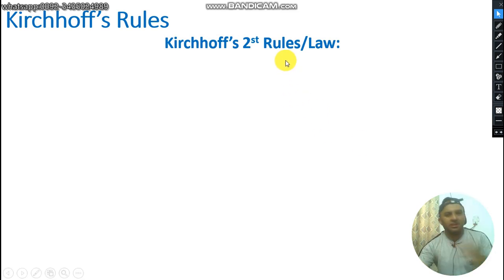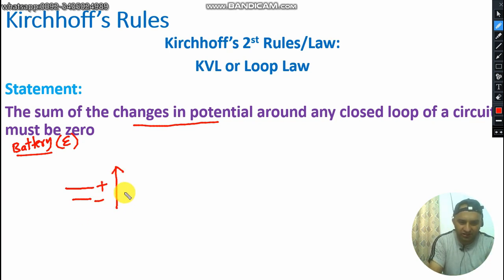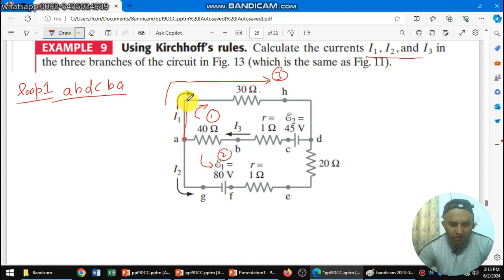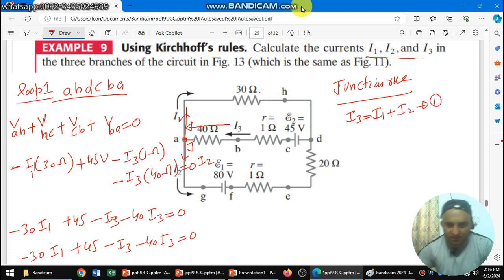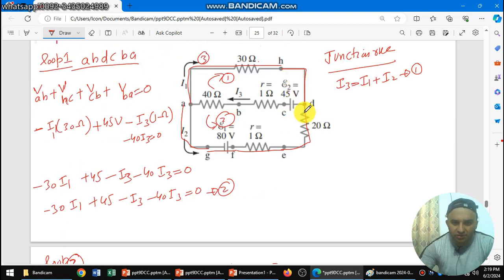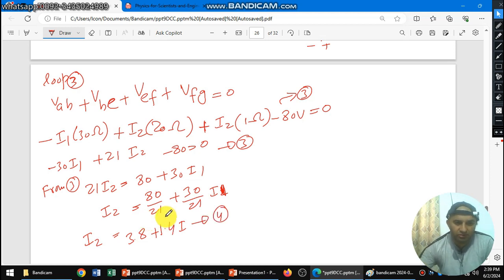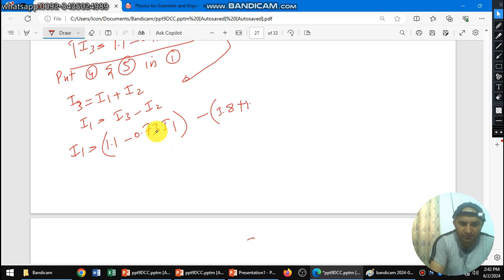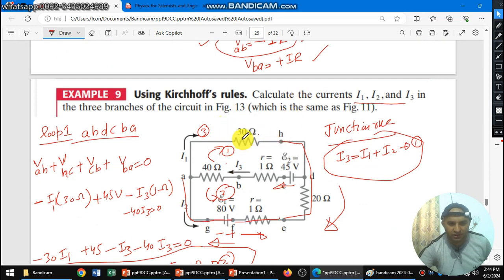Lecture 10|Kirchhoff’s 2nd rule|Physics-for-Scientists-and-Engineers-with-Modern-Physics-Giancoli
Understanding Physics-for-Scientists-and-Engineers-with-Modern-Physics-Giancoli is made simpler through practical examples and explanations. Watch now to enhance your knowledge and excel in physics effortlessly.
EXAMPLE 9 Using Kirchhoff’s rules. Calculate the currents and in
the three branches of the circuit in Fig. 13 (which is the same as Fig. 11).
In this video, we delve into the intricacies of Kirchhoff’s 2nd Rule, offering a comprehensive guide for both beginners and advanced learners.
Kirchhoff’s second rule or loop rule is based on the conservation of energy.
It states that the sum of the changes in potential around any closed loop of a circuit must be zero
Unveiling the Mystery of Kirchhoff’s 2nd Rule

Essential Guide to Kirchhoff’s 2nd Rule in Physics

Mastering Kirchhoff’s 2nd Rule Made Easy

The Ultimate Breakdown of Kirchhoff’s 2nd Rule

Kirchhoff’s 2nd Rule Demystified for You

Exploring Physics-for-Scientists-and-Engineers-with-Modern-Physics-Giancoli

In-Depth Analysis of Physics-for-Scientists-and-Engineers-with-Modern-Physics-Giancoli

Understanding the Concepts of Physics-for-Scientists-and-Engineers-with-Modern-Physics-Giancoli

Physics-for-Scientists-and-Engineers-with-Modern-Physics-Giancoli: A Comprehensive Review
The Impact of Physics-for-Scientists-and-Engineers-with-Modern-Physics-Giancoli

Enhance Your Physics Knowledge with Kirchhoff’s 2nd Rule

Take Your Physics Skills to the Next Level with Kirchhoff’s 2nd Rule

Kirchhoff’s 2nd Rule: Your Key to Physics Success

Dive Deeper into Kirchhoff’s 2nd Rule for Better Understanding

Elevate Your Physics Understanding with Kirchhoff’s 2nd Rule
 how Kirchhoff’s 2nd Rule applies to solve a circuits having two loops
how we apply kvl to find current